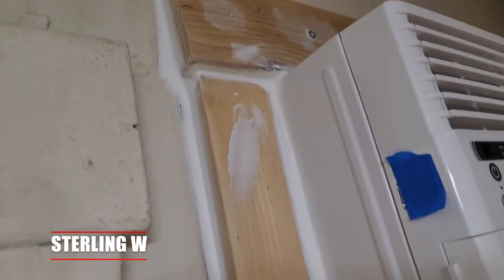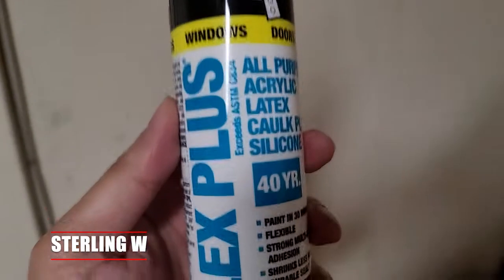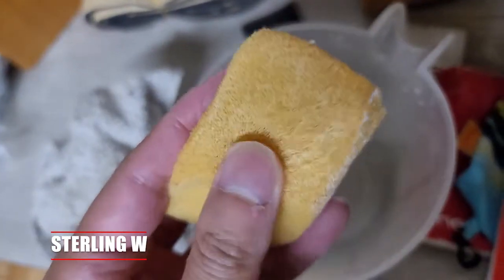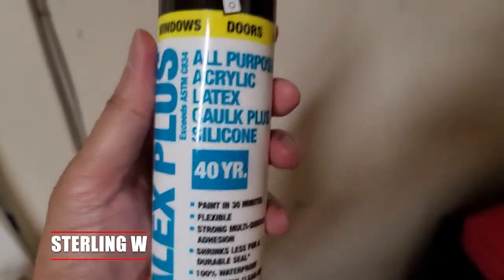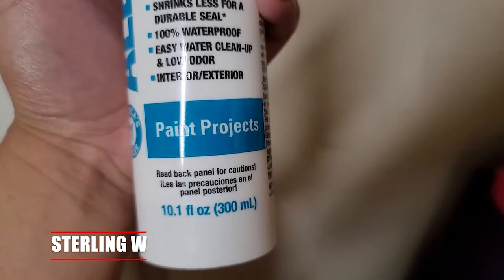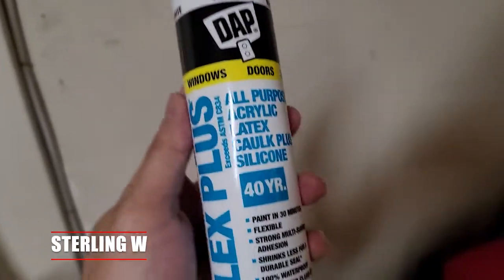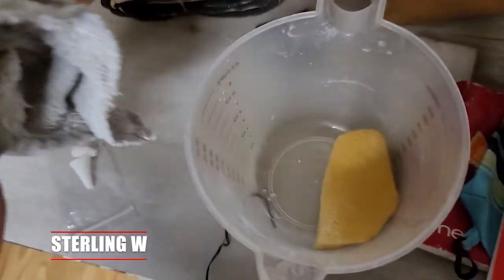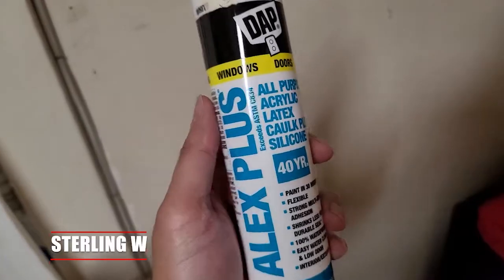REVIEW: DAP Alex Plus Acrylic Caulk with Silicone - 40 Year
I use DAP Alex Plus Acrylic Latex Caulk with Silicone 40 Year ) for many repair work around the house. Its very flexible, easy to use, and is paintable in about 30 minutes. Its great for interior and exterior projects to seal windows and door frame gaps.

I bought and installed an Costco Danby 12,000 BTU Window Air Conditioner for $289 into my wall as i didnt want to install it into my window. There are similar 12,000 BTU window air conditioners I used DAP Alex Plus Acrylic Latex Caulk with Silicone 40 Year ) to fill the framing, trim, and wall gaps prior to painting.

It is very easy to work with and cleans up with water.  I use a wet sponge to smooth out the caulk when applying. 30 minutes later I am able to paint the caulk, saving me a lot of time.